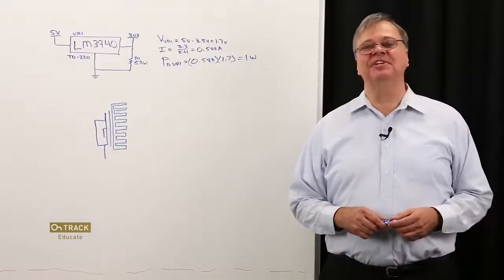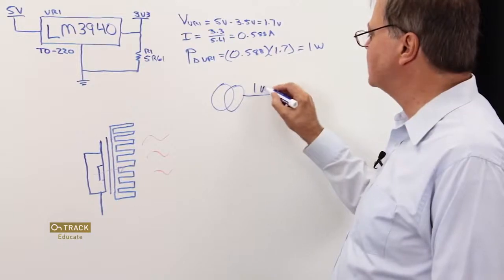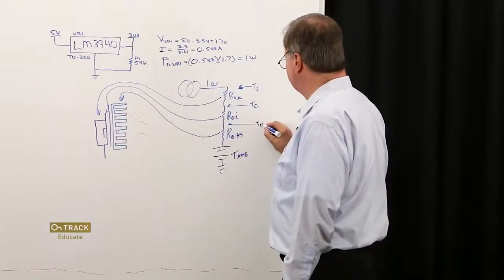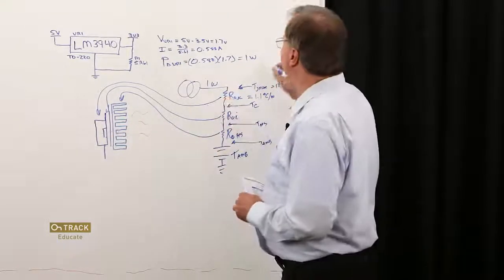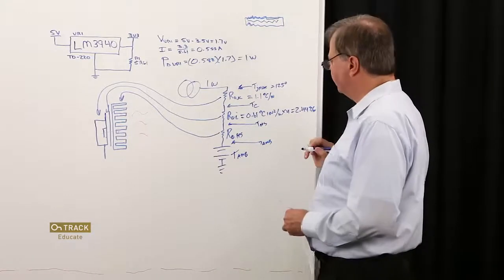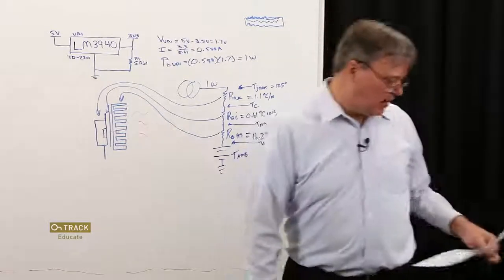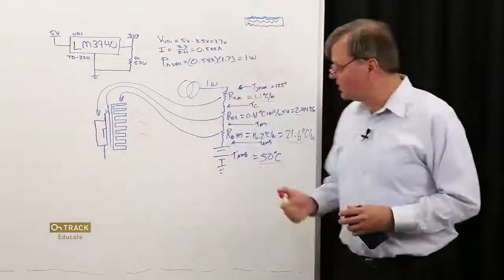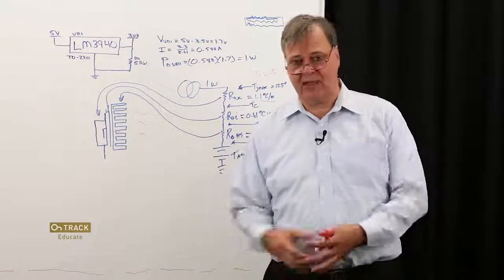(2) Thermal Management - Sizing a Component Heatsink - Altium Academy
In this episode, Chris Carlson shows how to properly size a heatsink for a component. An expert in PCB design, Chris is a wealth of information for the novice and experts in PCB design.

Get the most effective information on PCB design and Electronic Design Automation.